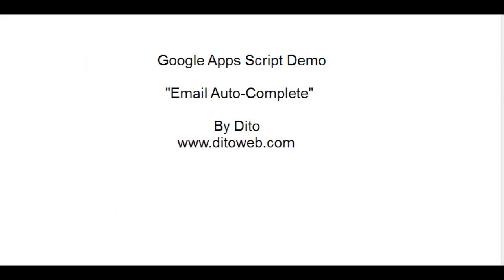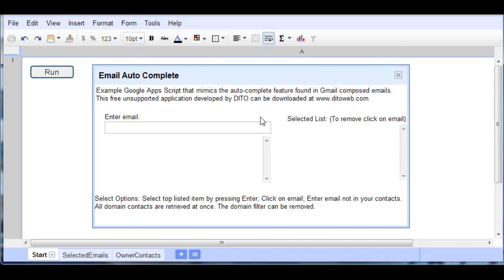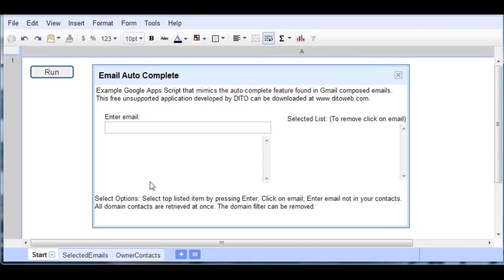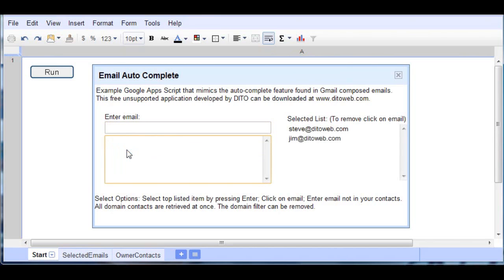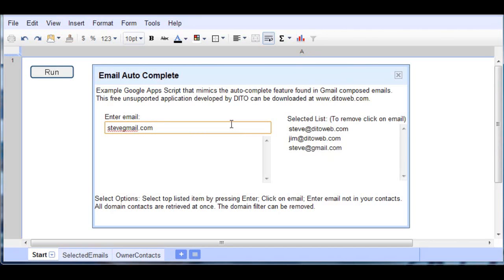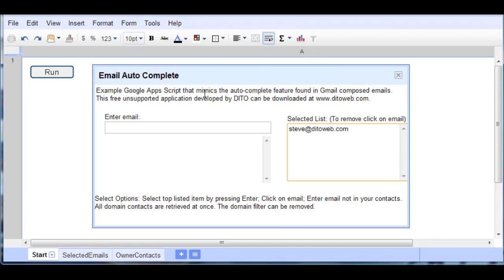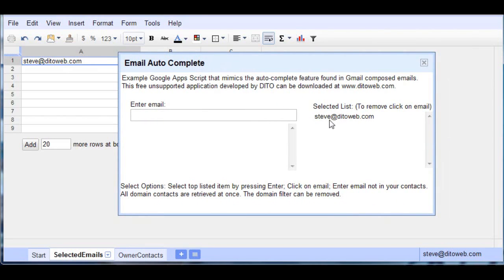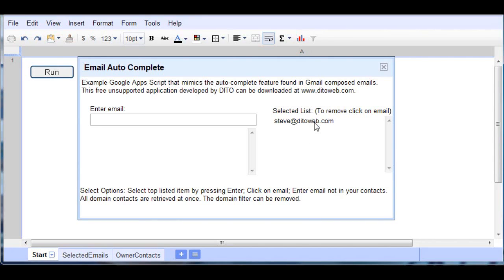Dito Email Auto Complete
Email Auto-Complete Google Apps Script demonstration.  to access the spreadsheet template that contains the script and use the code in your applications.